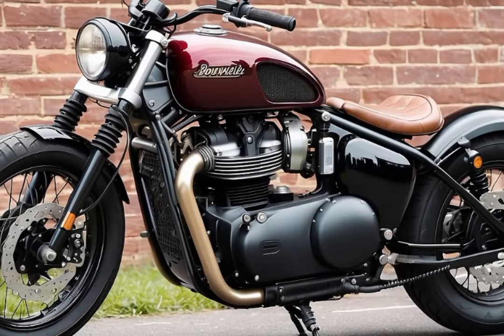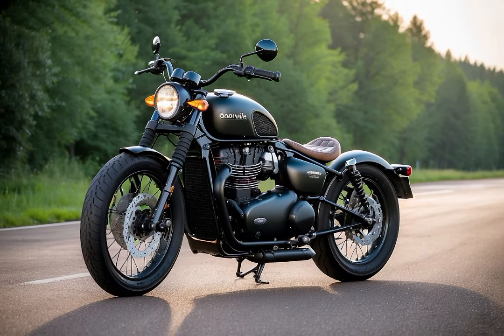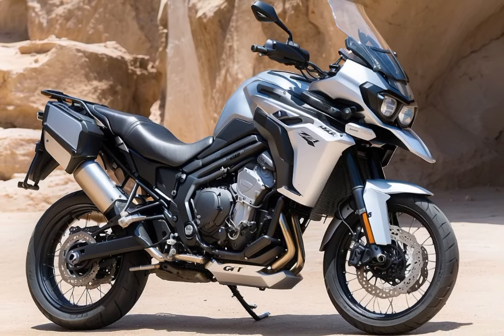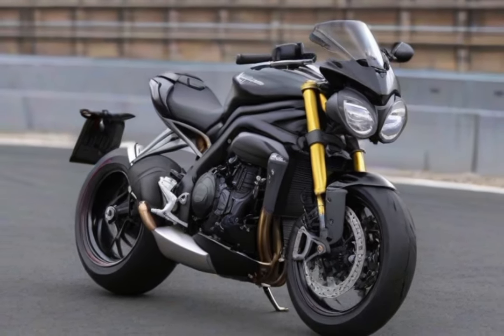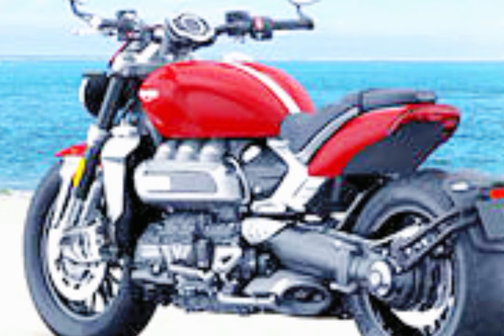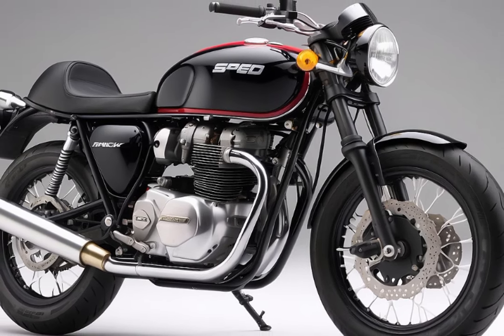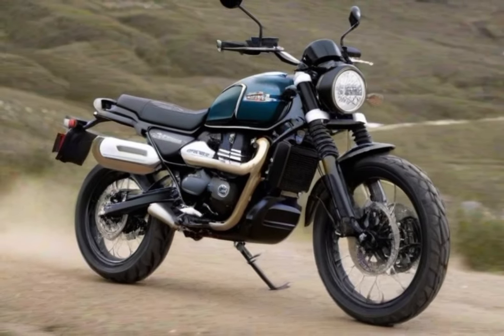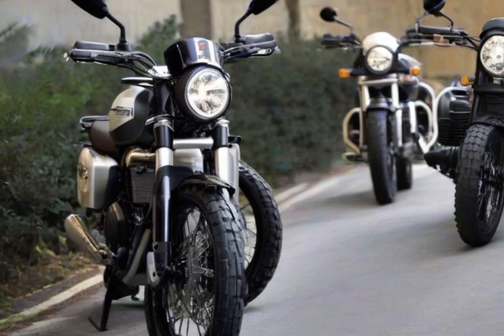7 New Triumph Motorcycles For 2024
Hi Everyone,
In this Video I Discussed 7 New Triumph Motorcycles For 2024.

Bikes List
Triumph Scrambler 1200 XE
Triumph Speed 400
Triumph Thruxton RS
Triumph Speed Triple 1200 RR
Triumph Bonneville Bobber
Triumph Tiger 900 GT
Triumph Rocket 3R